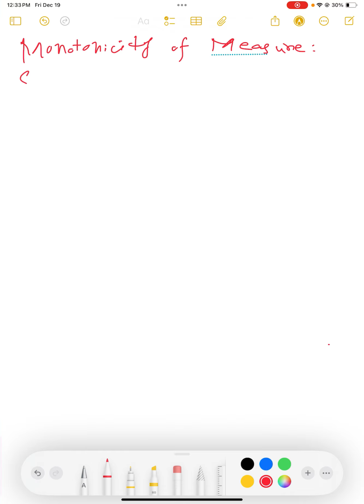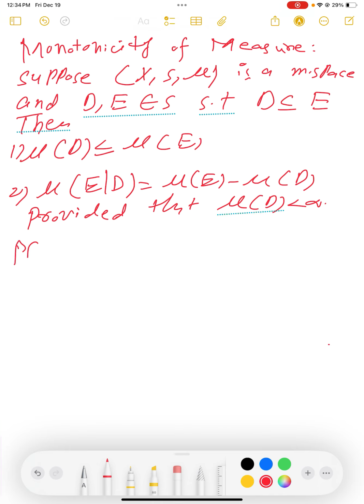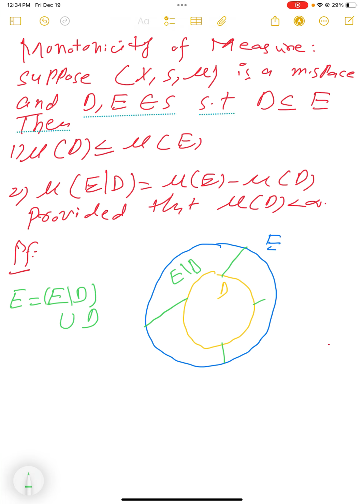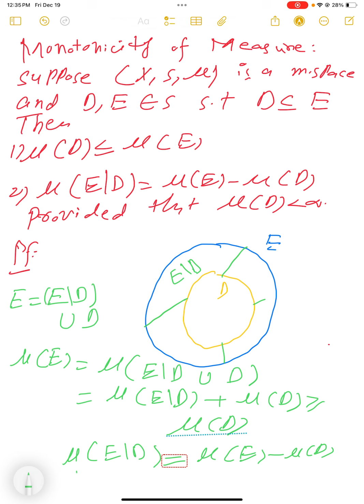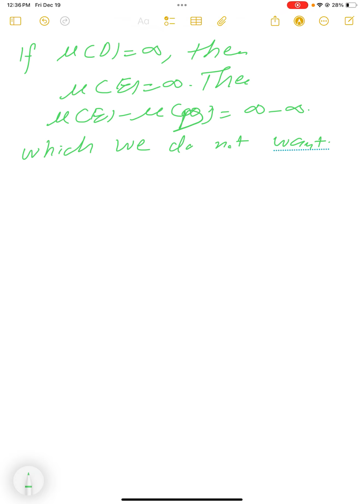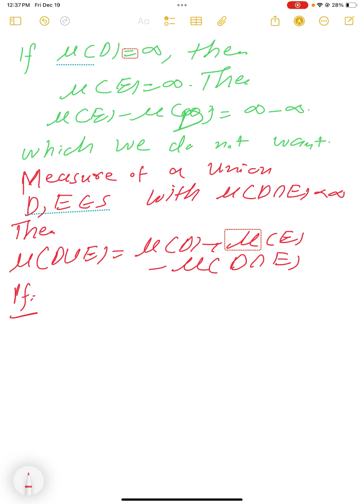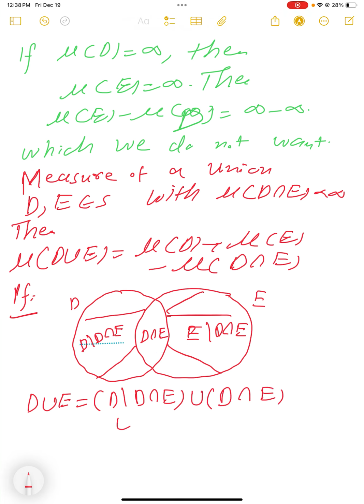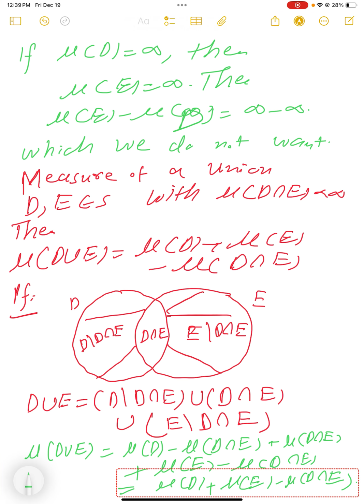Monotonicity and union of a measure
In these videos, Monotonicity which says that if A is a subset of B then measure of A is less than or equal to measure of B, has been proved. We also gave a proof of union of measure.